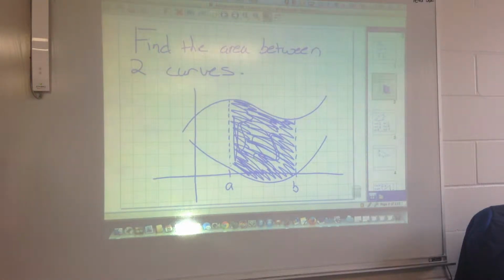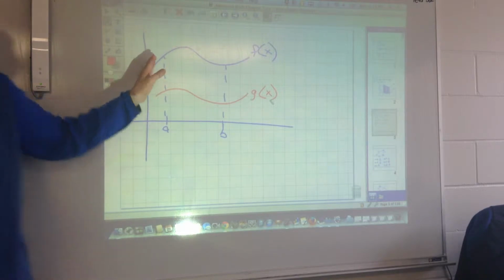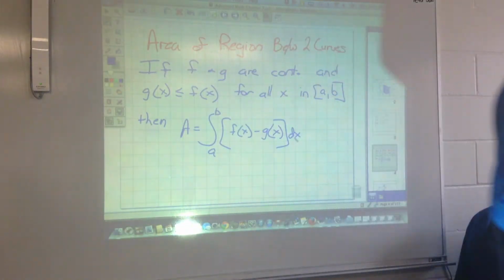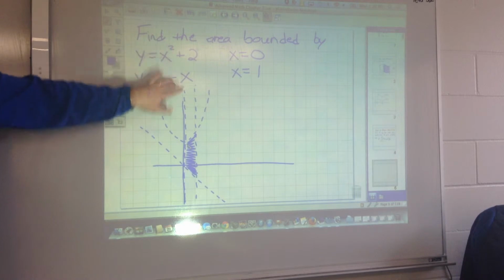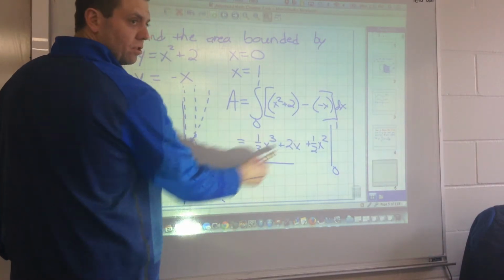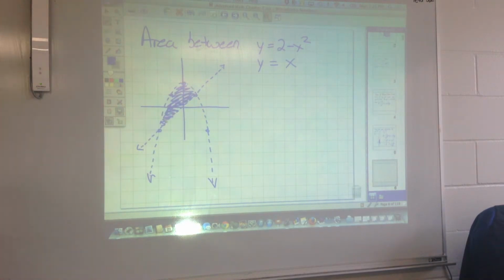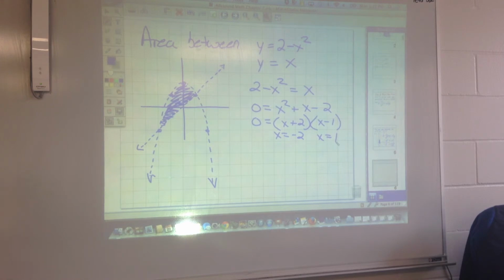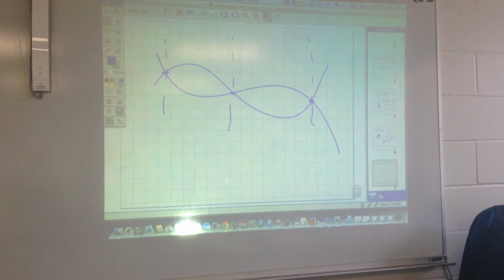Calculus area between two curves